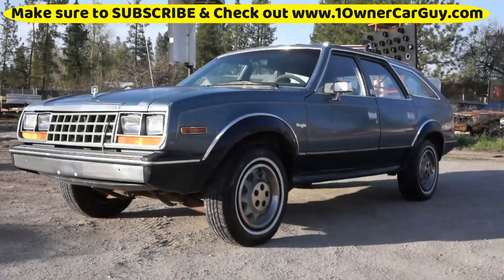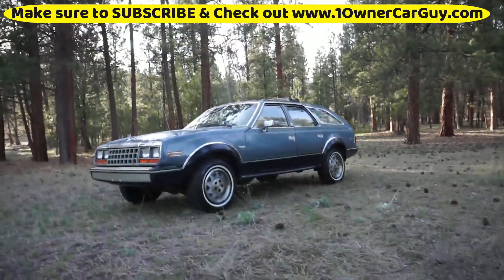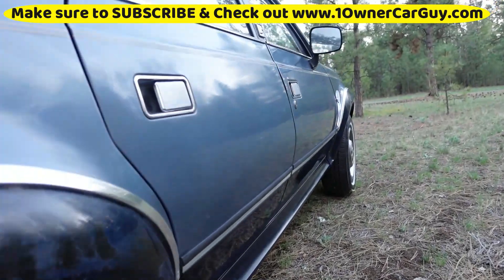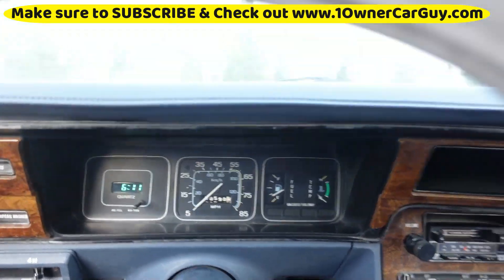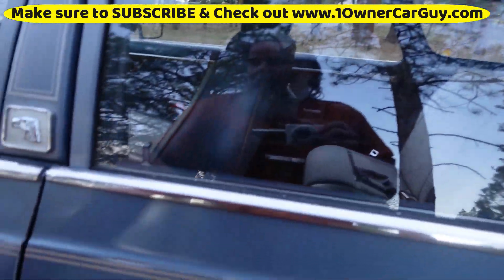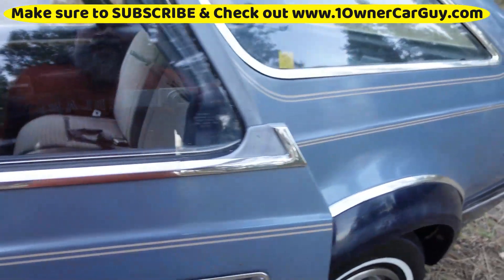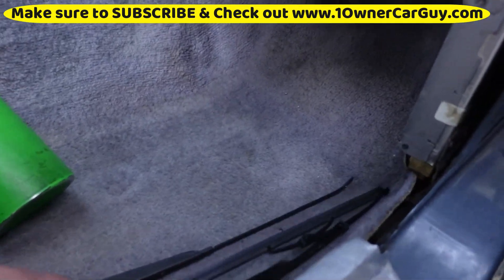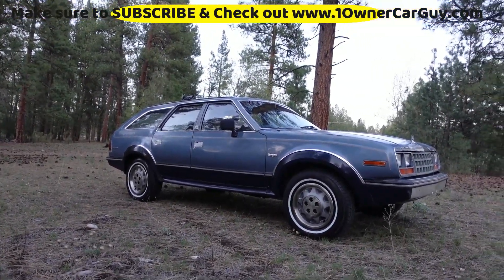AMC Eagle 30 4x4 ~ A Baby Jeep Limited Cherokee Grand Wagoneer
Nice clean 1 Owner AMC Eagle 30 4x4 Runs Drives and shifts great check out the Video and call with any questions